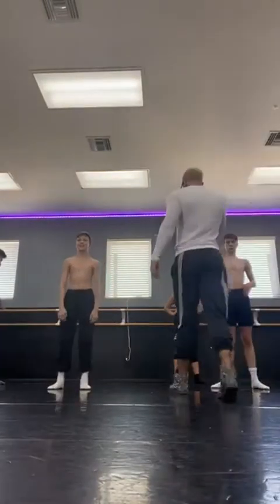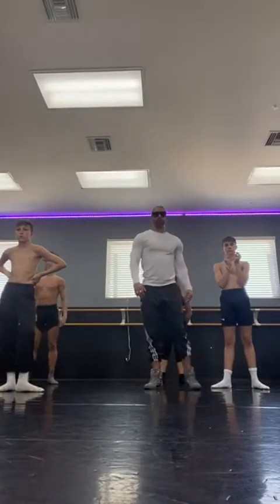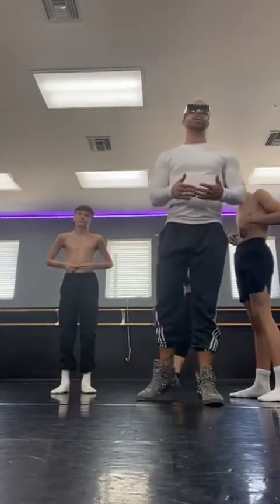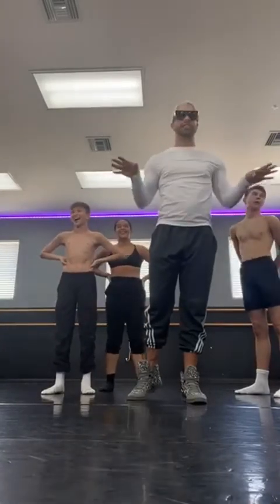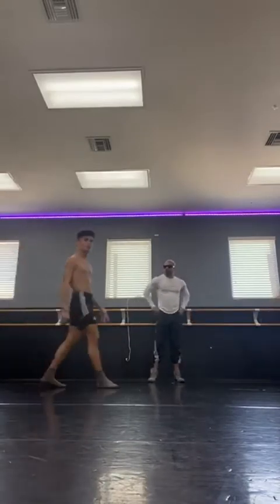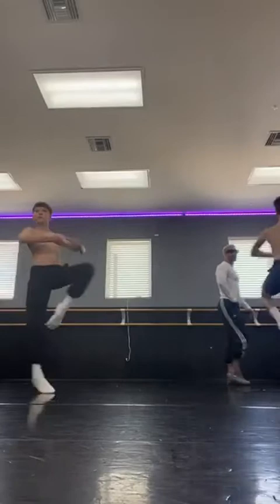Stars Dance Co | Instagram Livestream | 24th March 2020 - 24/03/2020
Stars Dance Co's Instagram Livestream from March the 24th, 2020.